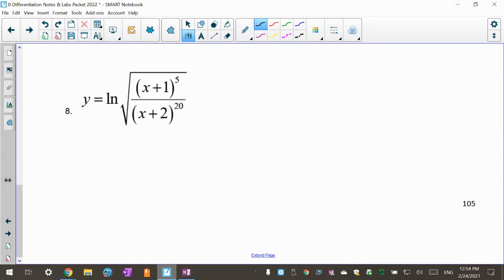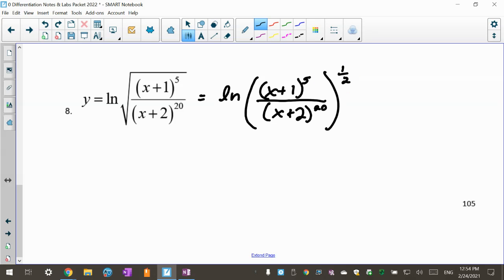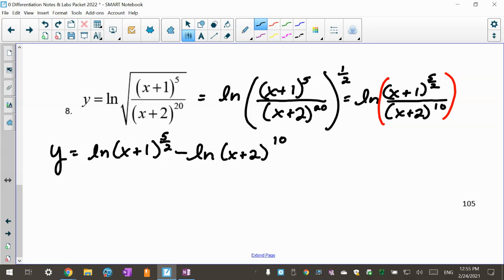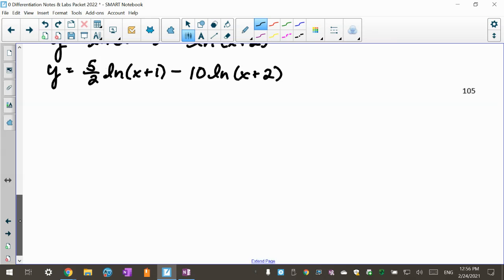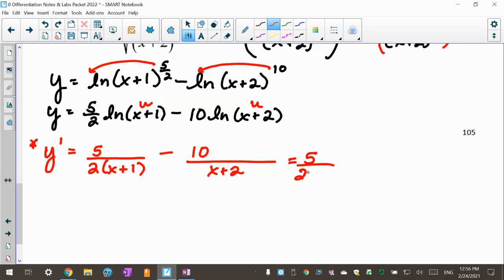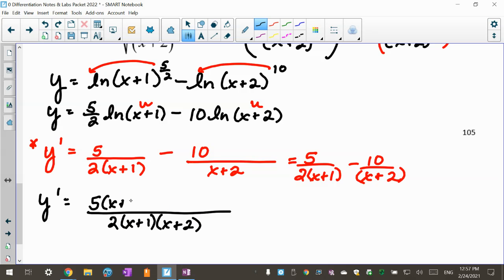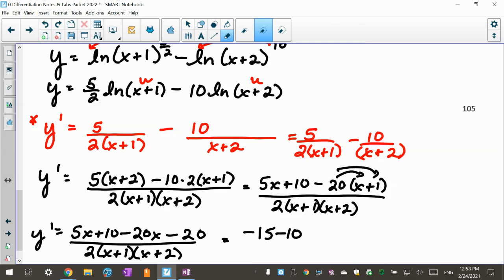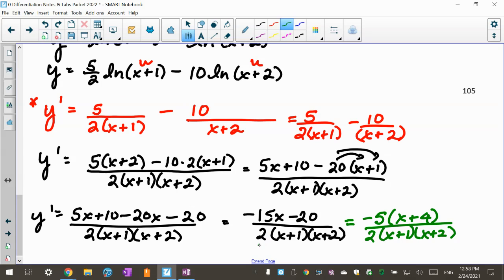Calculus I Log & Inverse Trig Derivatives Lab #8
Finding a derivative using log rules and the derivative of natural log